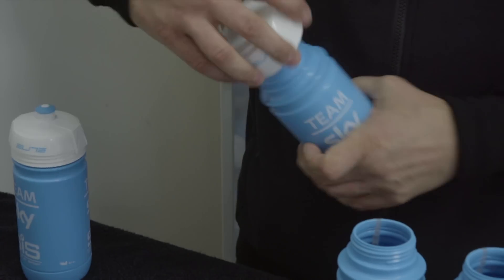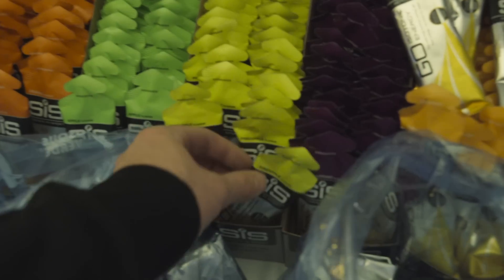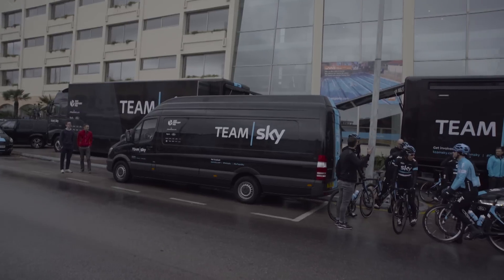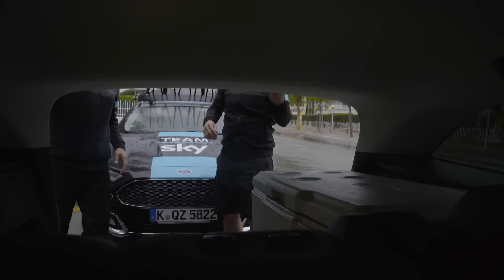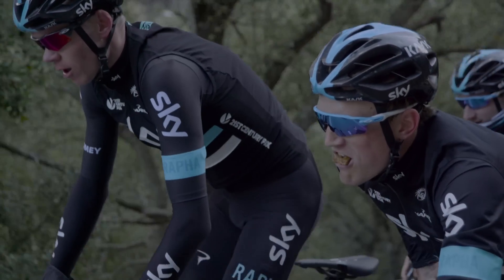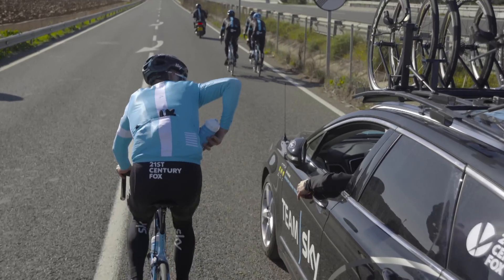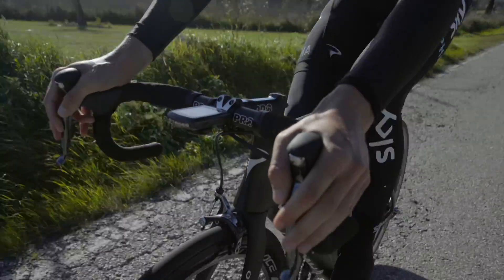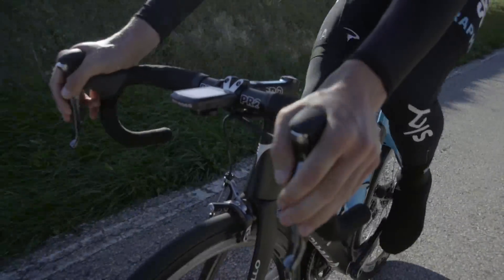TEAM SKY: FUELLING THE CLASSICS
What does it take to fuel a cobbled classic? Team Sky's Head of Nutrition Dr. James Morton explains what nutritional considerations the riders need to account for during these technically difficult routes.